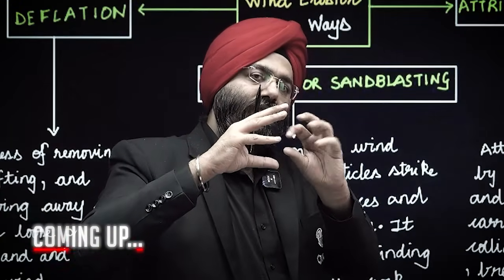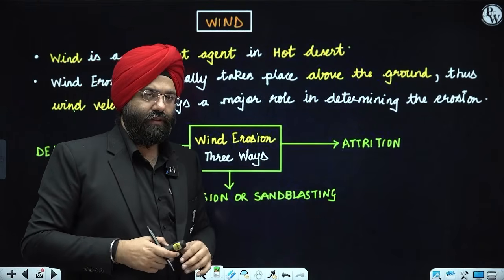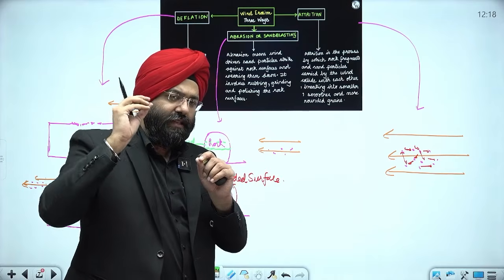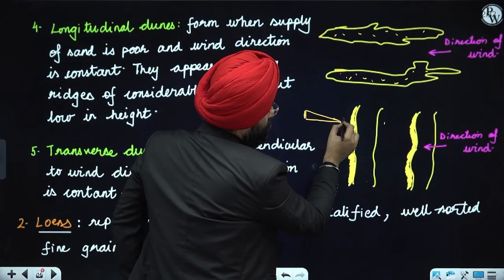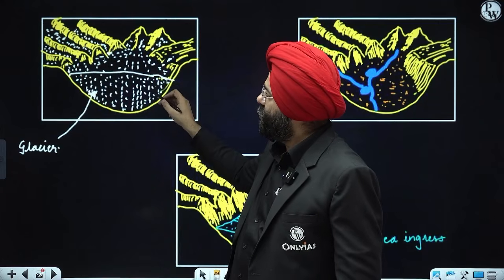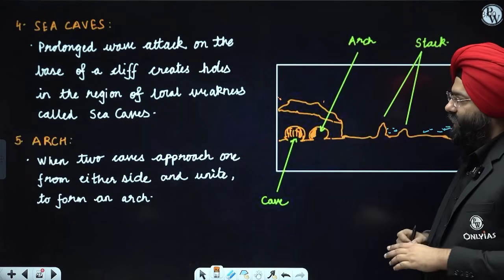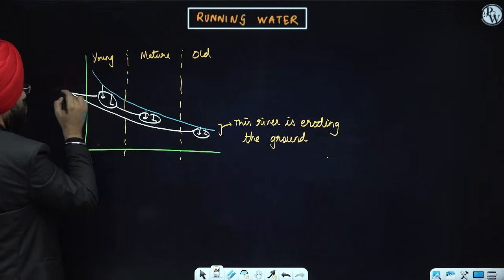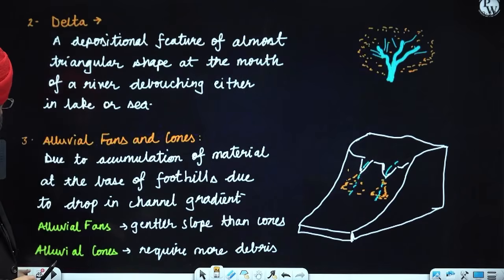Landforms and Their Evolution - Physical Geography | Class 6th to 12th NCERT | Lecture - 6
Ever wondered how mountains, valleys, plateaus, and plains are formed? 🤔
In this lecture, we’ll explore the processes that shape the Earth’s surface — from erosion and deposition to the forces of rivers, glaciers, winds, and seas.

📘 What You’ll Learn:

Endogenic & Exogenic Forces 🌋

Weathering, Erosion & Deposition

Landform Development by Rivers, Wind, and Glaciers

NCERT Concepts (Class 6th–12th) Simplified for UPSC

🎯 Perfect for UPSC aspirants aiming to build a strong foundation in Physical Geography for both Prelims and Mains.